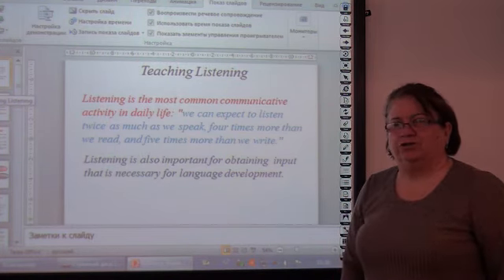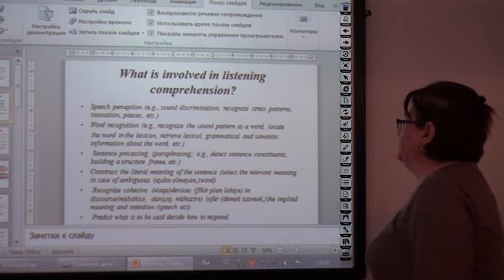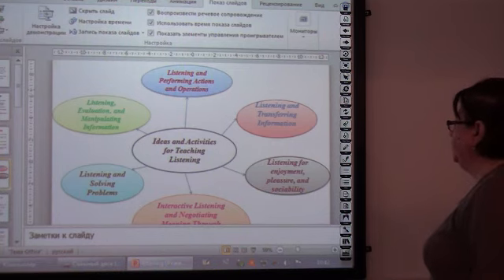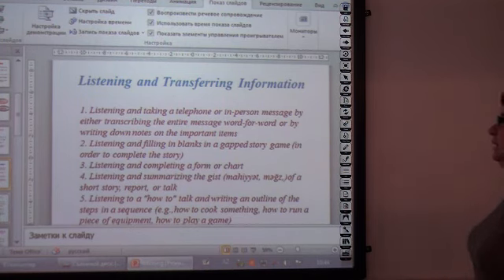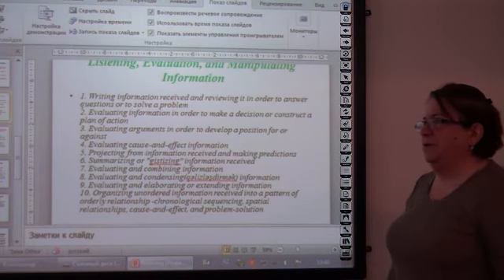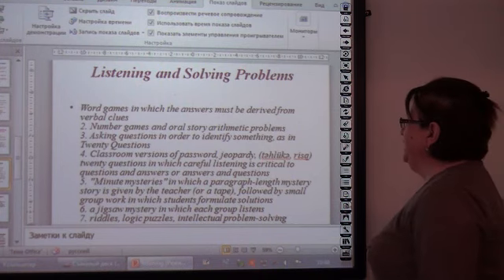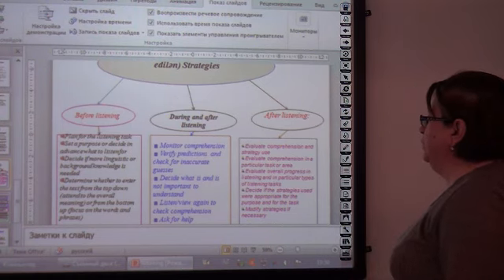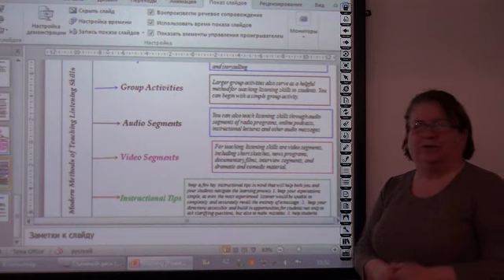Mingəçevir Dövlət Universiteti_Videodərs_Əsmər Hacıyeva_1_18.03.2020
Создано в Movavi Видеоредактор Плюс